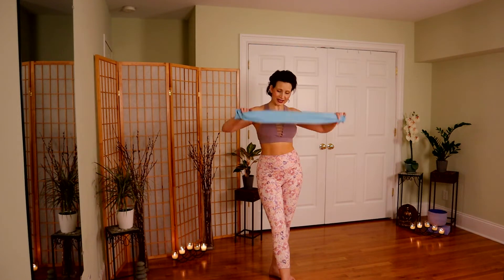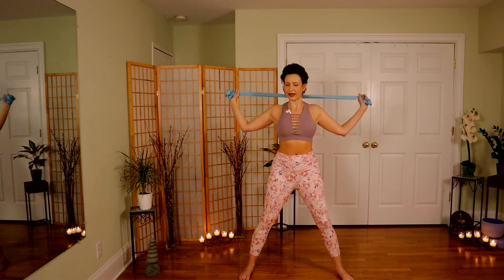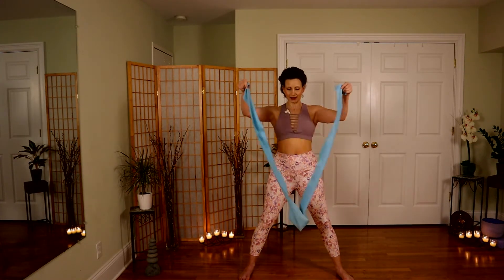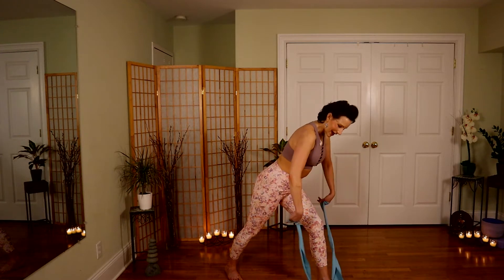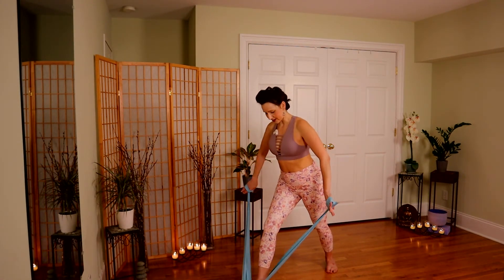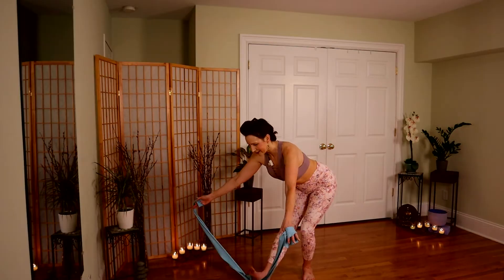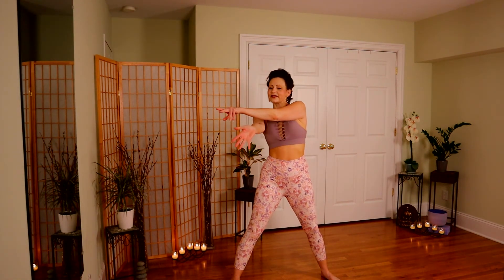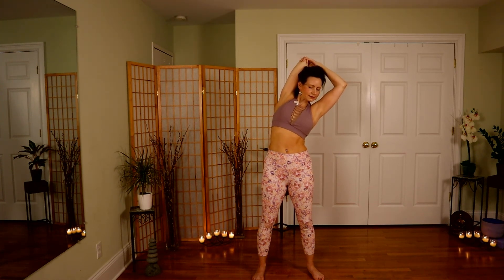Resistance Band Upper Body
Resistance band workout with an upper body focus. Resistance bends are amazing for building strength and brining balance to our shoulders.  Most of us spend time pushing/weight bearing or lifts weights but we don't get enough time with pulling. This is essential for out overall shoulder health. This is all levels so join in for better posture and build more body awareness with me. I hope you enjoy! 💜
~ Namaste ~

0:00 Intro
0:49 Let's begin
14:40 Cool down and stretch